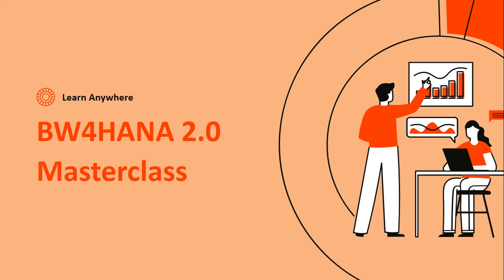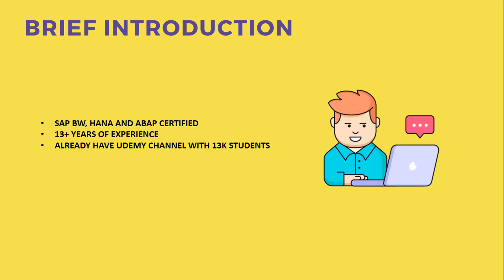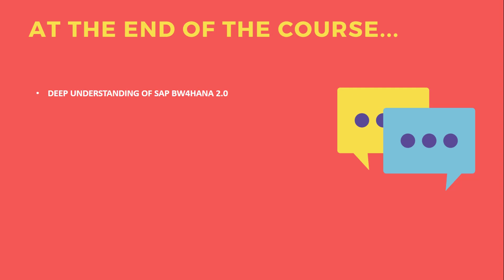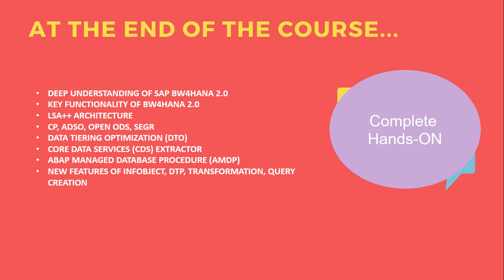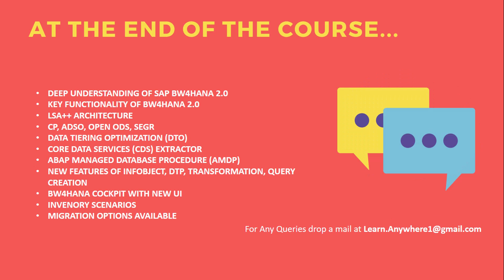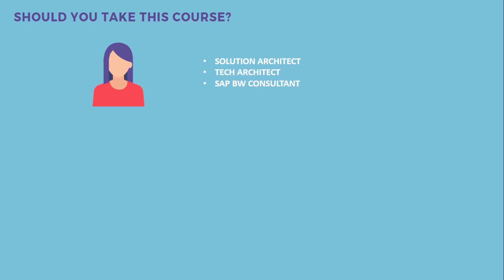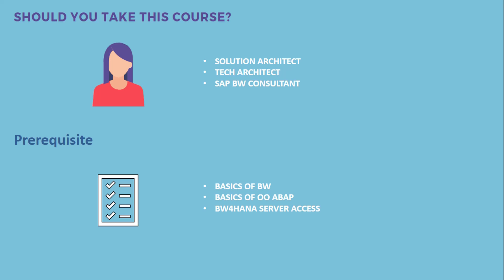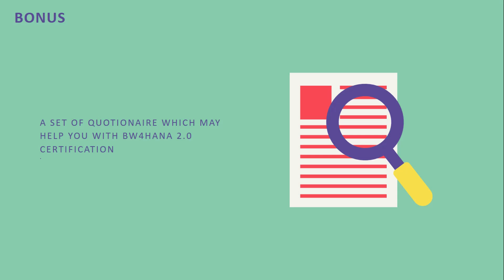01: SAP BW4HANA 2.0 SP07 Masterclass | Hands ON Training | Details in Description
We will be covering all features in detail and completely hands-on

You need to have a prior understanding of SAP BW, and the basics of OO ABAP.

We will be covering below topics :

- Background of HANA

- History of SAP BW

- SAP BW4HANA 2.0 Architecture

- Details of New Object in SAP BW4HANA 2.0

- How to start with Eclipse/HANA Studio ( Complete Walkthrough)

- Detailed Walkthrough of BW4HANA 2.0 Cockpit (it has new UI)

- How to work with Infobject with the new interface

- How to maintain data in Infobject

- How to use new features in Infobject like Enhanced Master Data Maintenance

- Types of new ADSO and how different these are from each other

- Create and maintain Layered Scalable Architecture (LSA) ++ in BW4HANA 2.0

- How open ODS works and how to use it

- SAP BW4HANA 2.0 Data Life Cycle maintenance with Data Tiering Optimization (DTO)

- How ODP Framework works, learn about ODQMON

- Create Core Data Services (CDS) based Extractor

- Learn to use ABAP managed database procedure (AMDP) in SAP BW4HANA 2.0

- Creation of Composite Provider

- How Semantic Group (SEGR) works

- New features of Transformation and DTP in SAP BW4HANA 2.0

- Query creation SAP BW4HANA 2.0

- Customer exit for Query in SAP BW4HANA 2.0

- Native HANA view Creation

- Working with BW4HANA and Native HANA Mixed/Hybrid Scenario

- Process Chain creation with new UI i.e with BW4HANA cockpit

- Working with Inventory objects in BW4HANA 2.0

- Learn how a new feature like Snapshot Support works in SAP BW4HANA 2.0

- Stock Coverage with Infobject

- Learn useful tcodes for SAP BW4HANA 2.0

- Learn about Standard BI Content